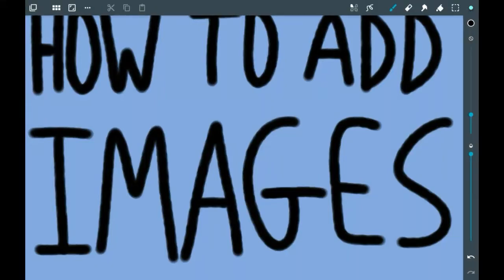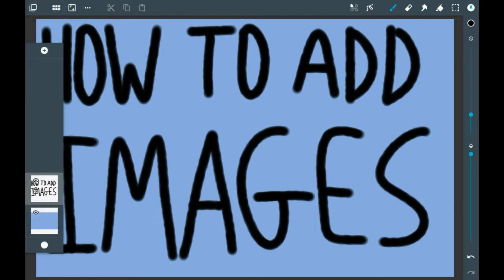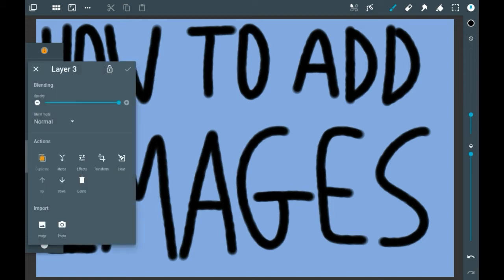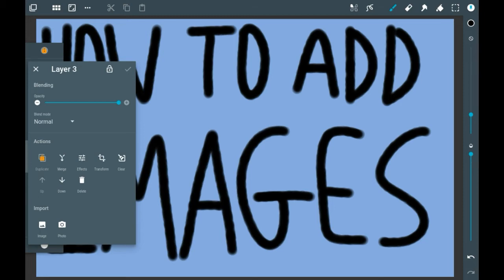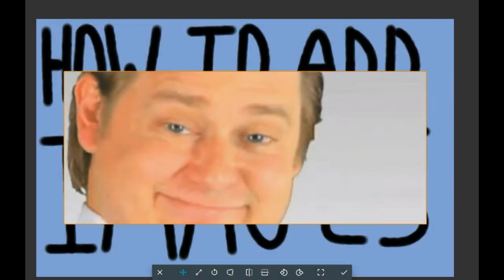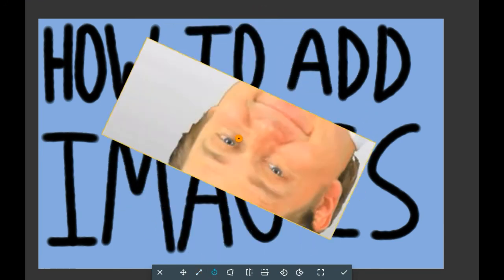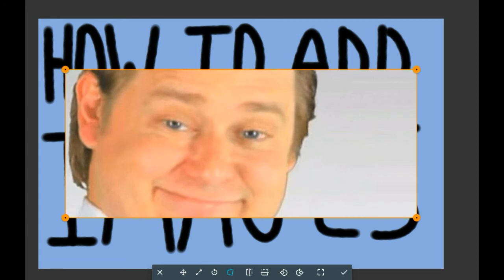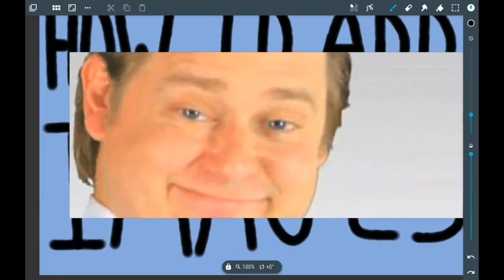How To Add Images - Artflow Tutorial For Beginners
Heya everyone! In today's video I'll be showing you how to add images into Artflow! this is specifically the android Tutorial, so if it is on iOS I can't guarantee it'd be exactly the same. you can add images without getting the premium, but bear in mind you're still limited to only three layers. taking you immediately into the transform section once you have an image I a great feature, in my opinion! i think it comes very close to ibis' add photo function.

I hope you enjoyed this video, or found it helpful! if you did, please consider supporting what I do.